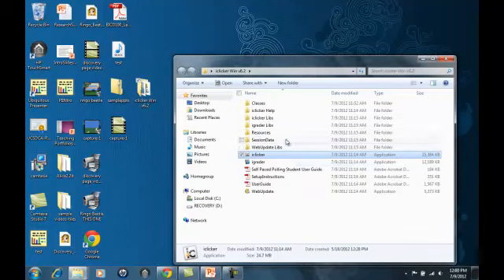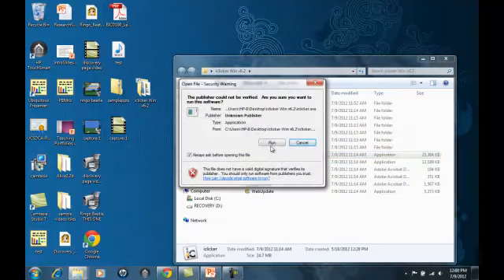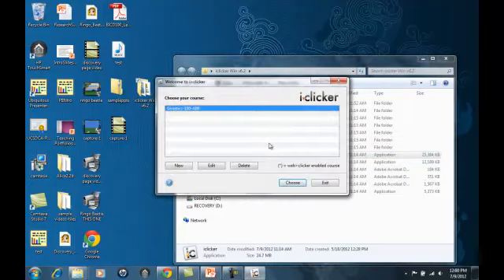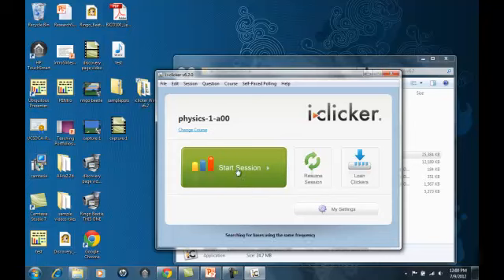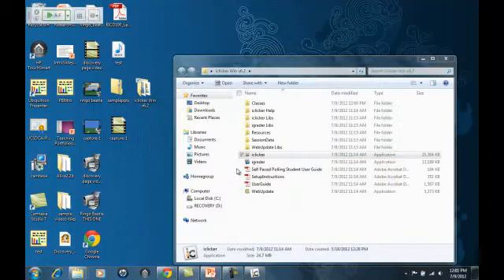iClicker Instructional Video